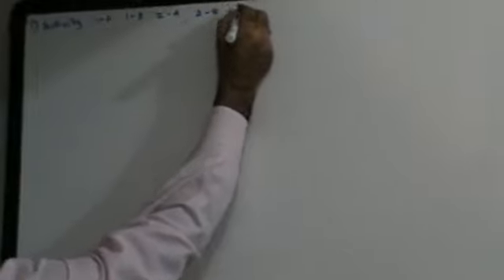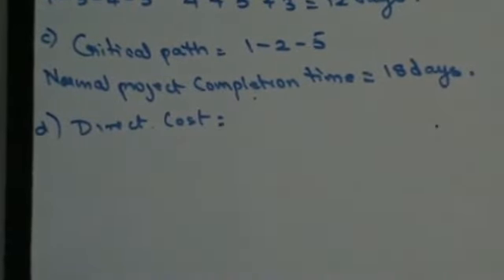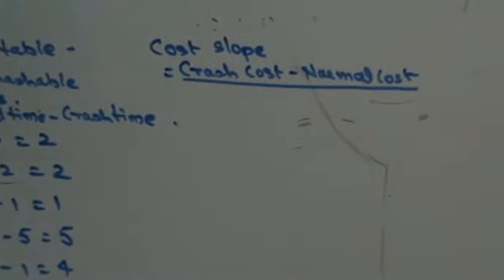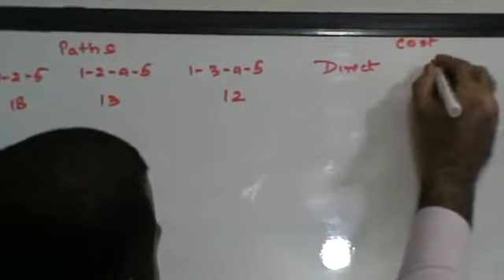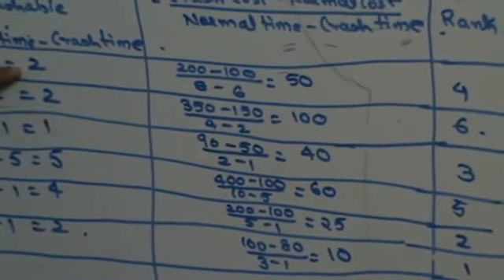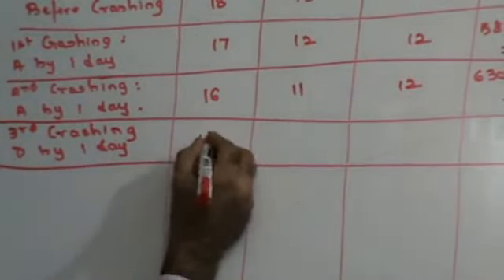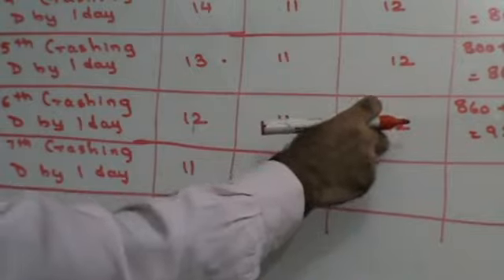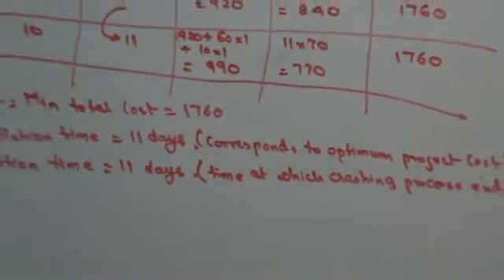bms6 or network analysis 4